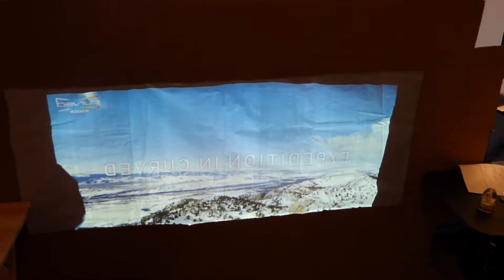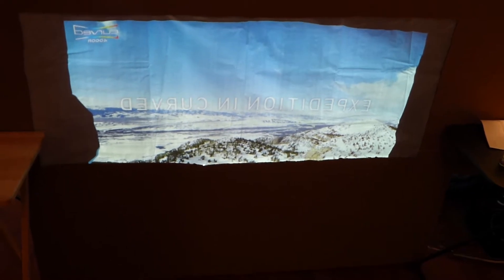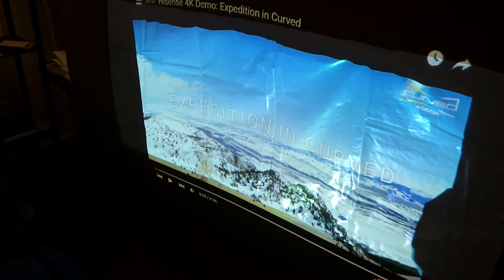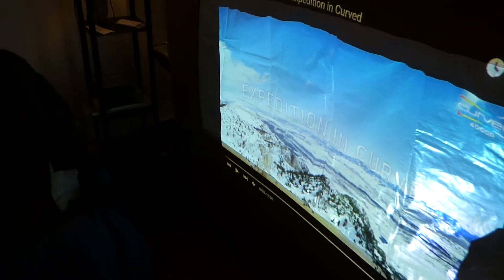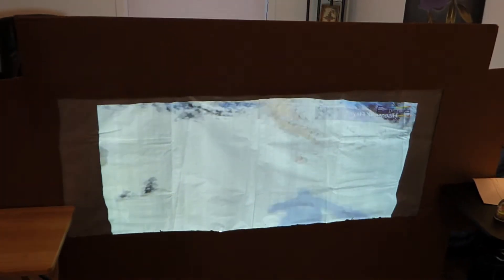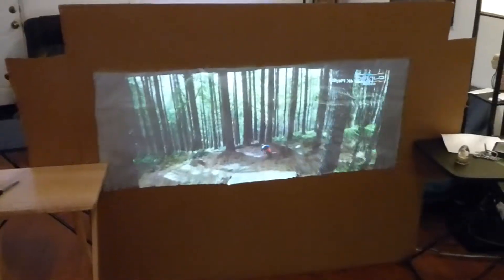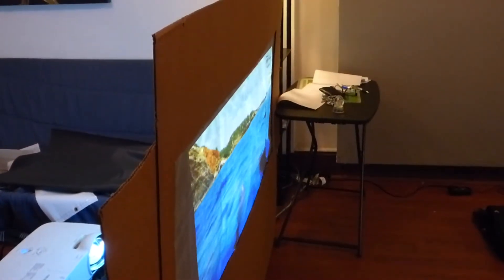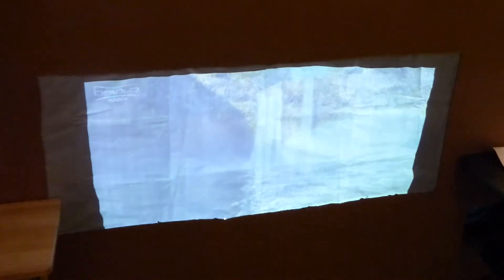REAR PROJECTOR SCREEN TEST SO FAR SO GOOD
PLEASE NOTE! The new formula will not be launching any time soon and is still in the early stages of research development an testing.

The new quantum light fusion will be design for
3D projector screens
Rear projector screens
Acoustic projector screens
and so many more projector screen projects. Best part the new formula can produce an incredible HDTV like picture. For more info on what we do please visited